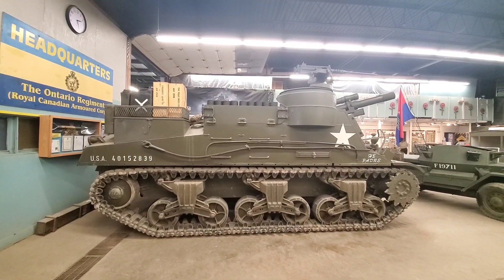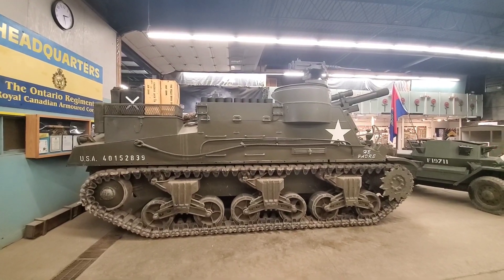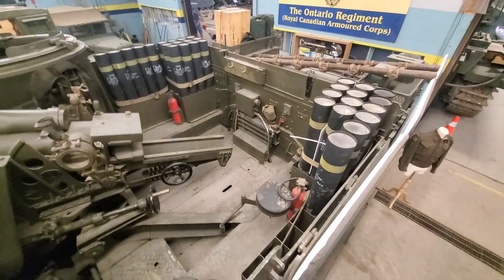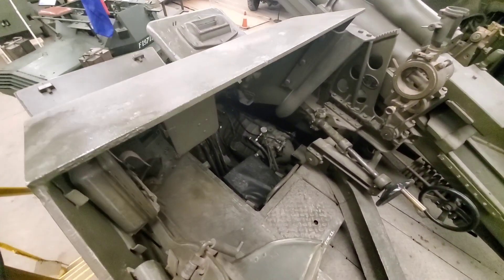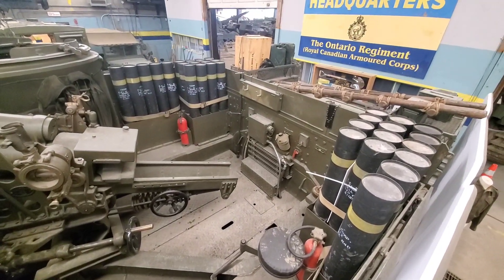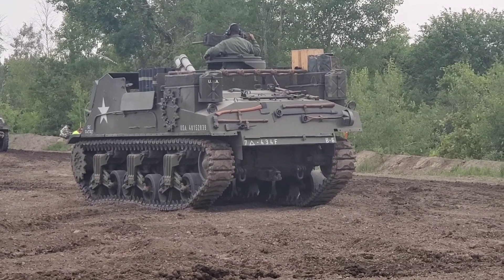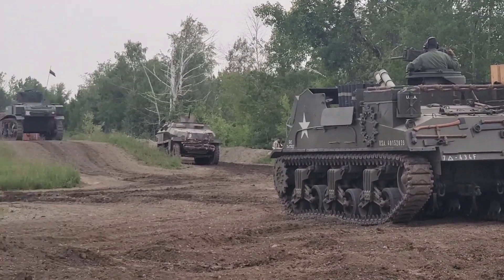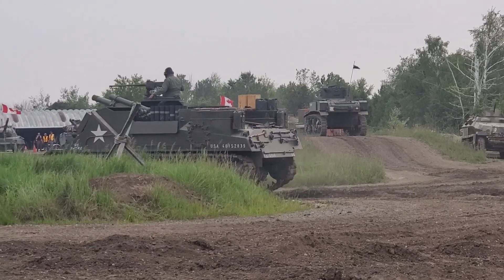M-7 Priest at the Ontario Regiment Museum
Officially the Gun Motor Carriage M-7, the Priest is a self-propelled artillery unit from the Second World War.